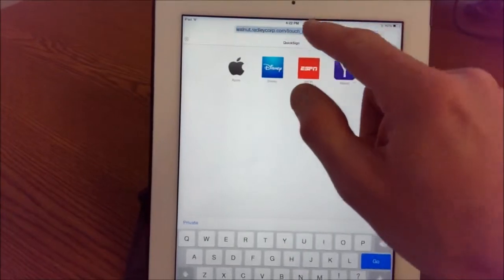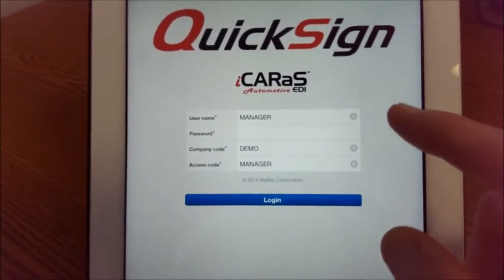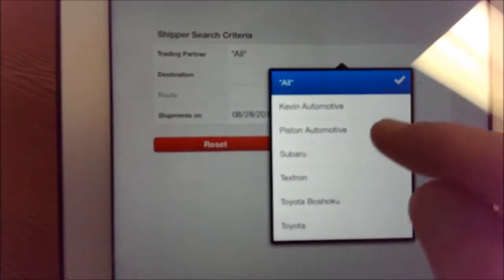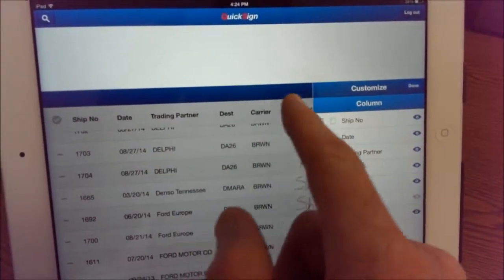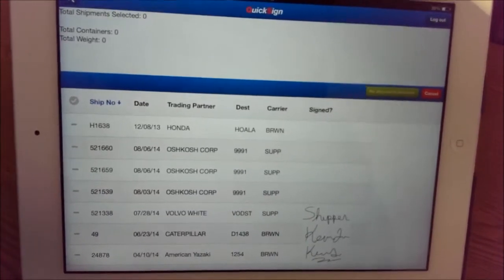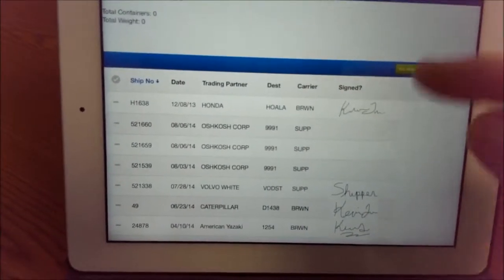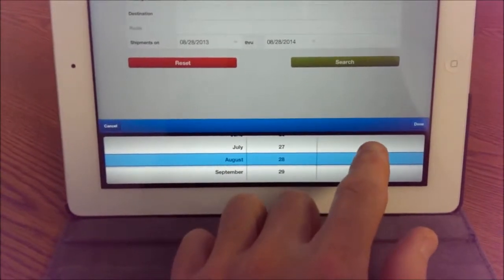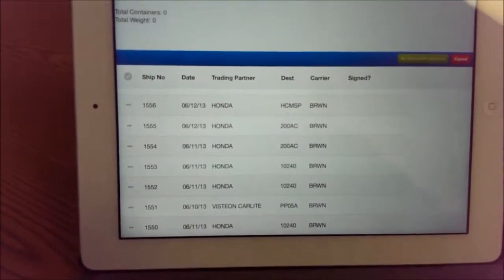iCARaS QuickSign HD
Introduction to iCARaS QuickSign - see how it works -
Integrated with iCARaS -  Developed for Tablets - Consolidate the signing process. Sign Once and the driver’s signature is electronically captured and applied to multiple shipping documents.  • Print shipping documents when signature is captured.